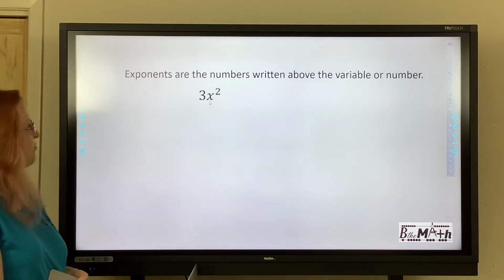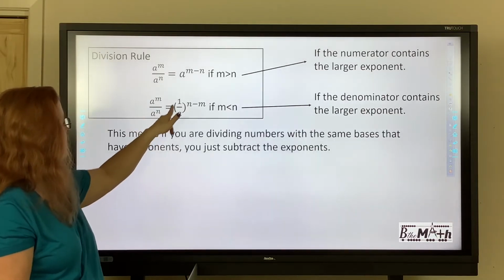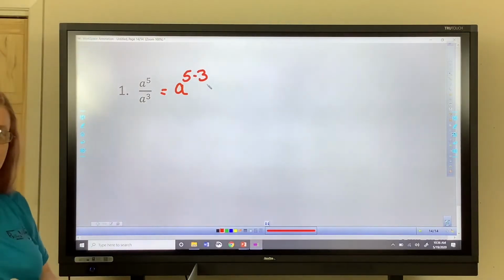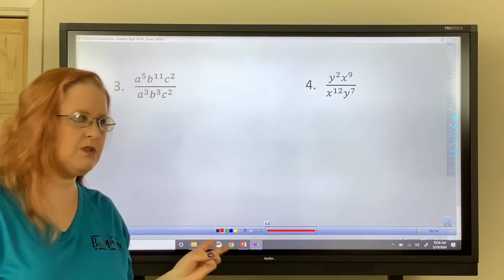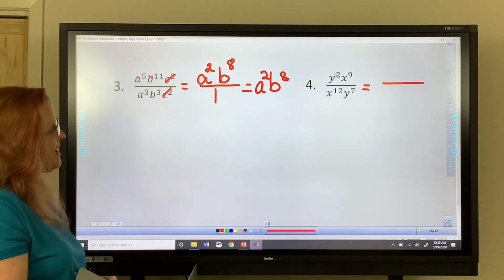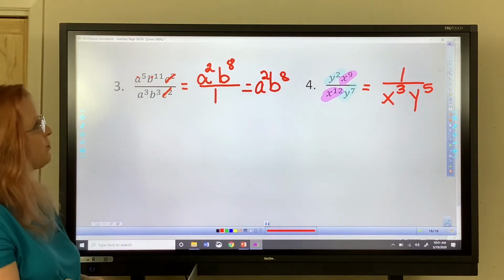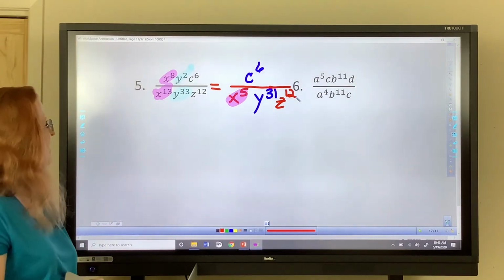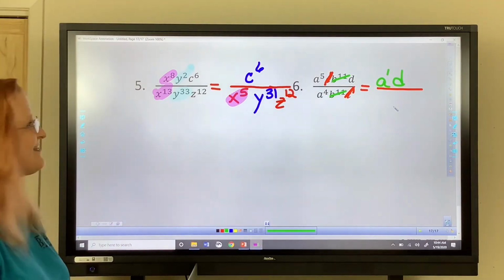exponents division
Instruction on how to divide with exponents.